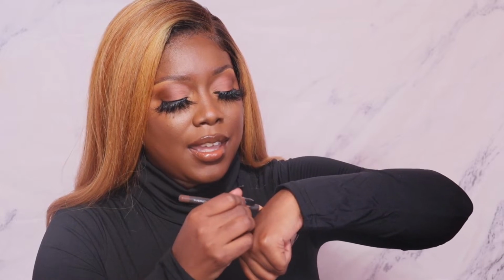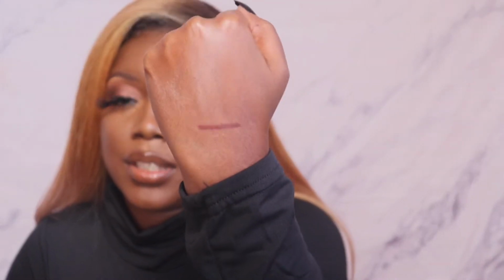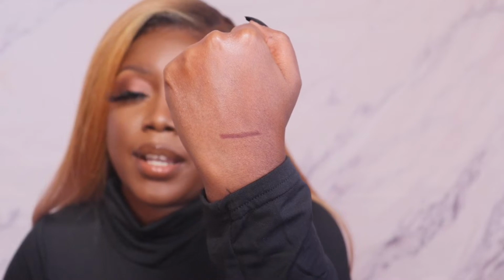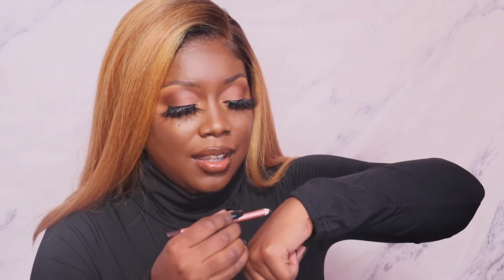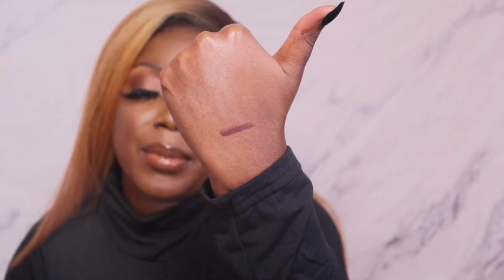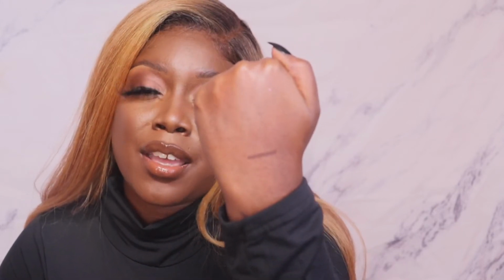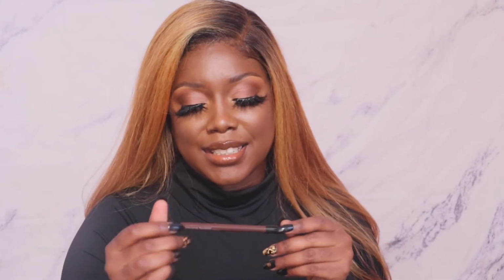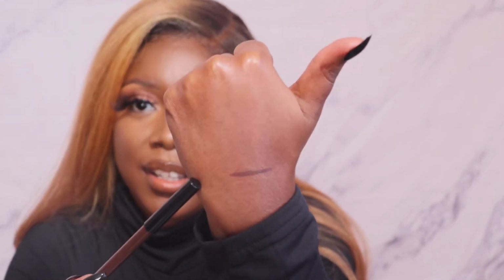BROWN LIP LINERS FOR DARK SKIN 2021 | GLAMSHAE